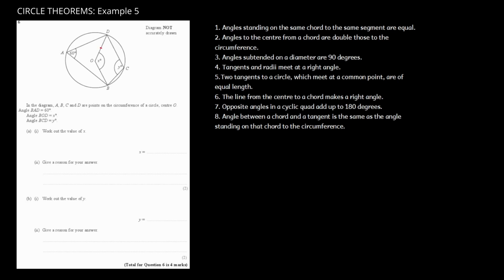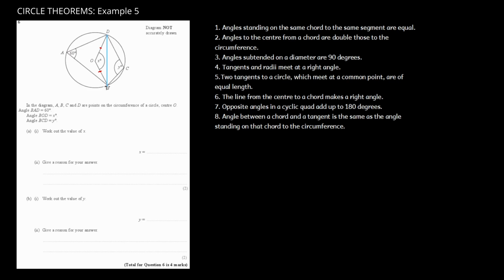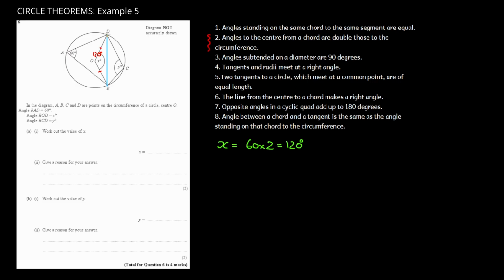7. GEOMETRY: Circle Theorems: Example 5